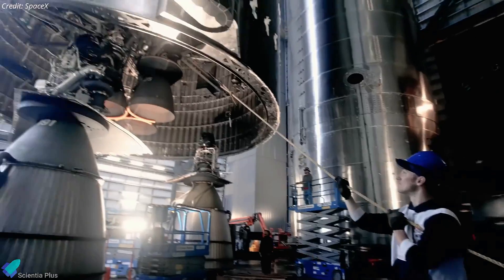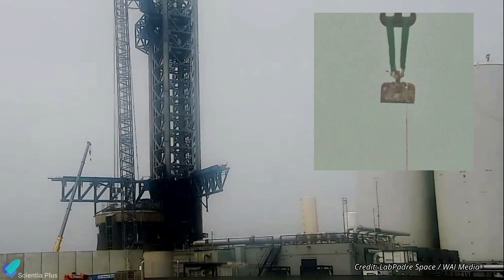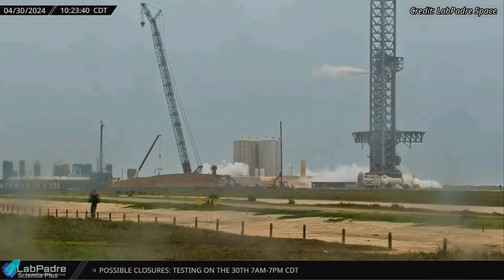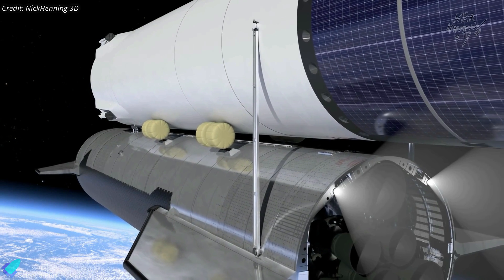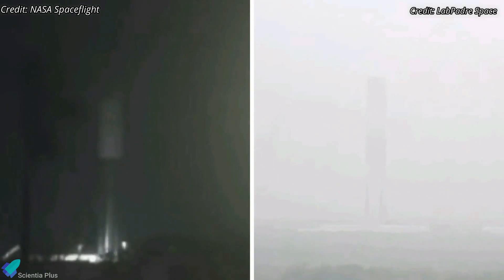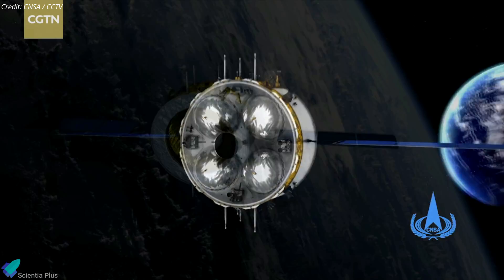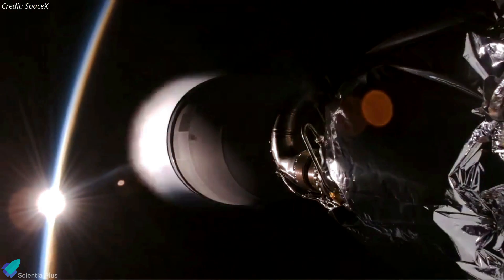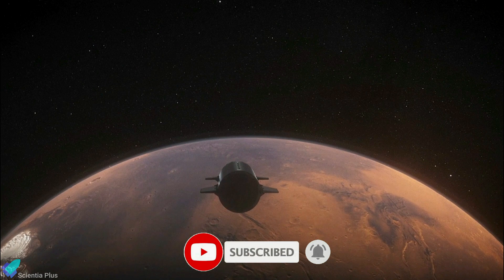SpaceX Starship IFT-4 Launching This Month, Starship Orbital Refueling Mission Next Year - Plans Out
SpaceX starship is ready for the fourth integrated flight test, IFT-4, targeted this month. Starship-29 and Super Heavy Booster 11 preparing for the wet dress rehearsal. The orbital launch mount, launch tower, and horizontal propellant storage tanks were tested.  Super Heavy Booster 13 completed the cryoproof test. SpaceX making progress on Starship in-space refueling technologies. NASA lays out how SpaceX will refuel Starships in low-Earth orbit. Starship 30 preparing for the static fire test.

China is ready to launch Chang’e-6 lunar far-side sample return mission. SpaceX launched the Falcon 9 rocket on its record-tying 20th mission and delivered Galileo navigation satellites into space.

Scripted on May 02, 2024

00:00 Starship Updates
08:40 China's Chang’e-6 Lunar Sample Return Mission Launch This Week
11:23 SpaceX Launched Secret Galileo Mission & Expended Its Record-Breaking Booster

1. Latest Starship Upgrades
2. Starship V2 Features:
5. Starship V2, V3 & Raptor V2, V3 Complete 2024 Update

Image Credits:
WAI Media
RGV Aerial Photography
Starship Gazer
NASA

Video Credits:
SpaceX
LabPadre Space
NASA Spaceflight
NickHenning 3D
Ryan Hansen Space
NASA
C-bass Productions
Spaceflight Now
Mark A. Garlick
Thales
EUSPA
ESA

Thumbnail Image Credit:
NASA Spaceflight
ErcX Space